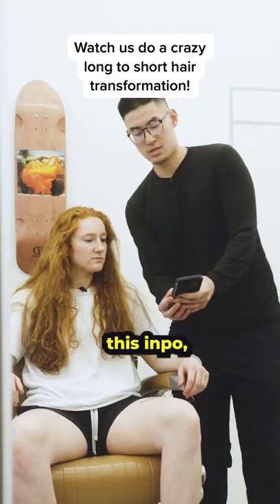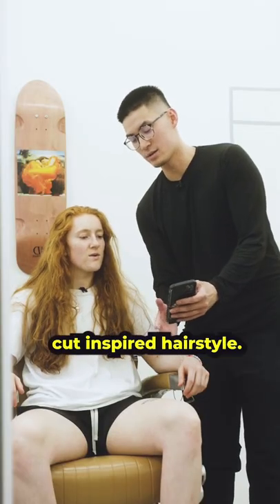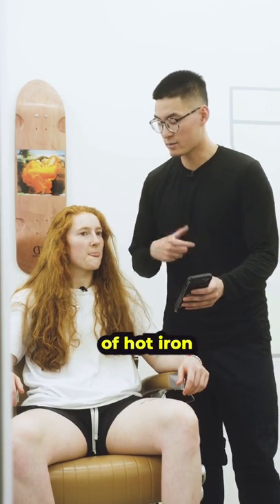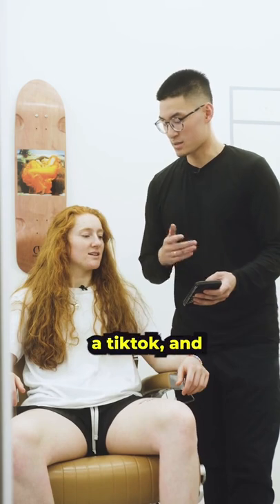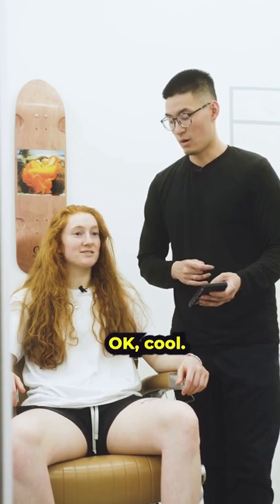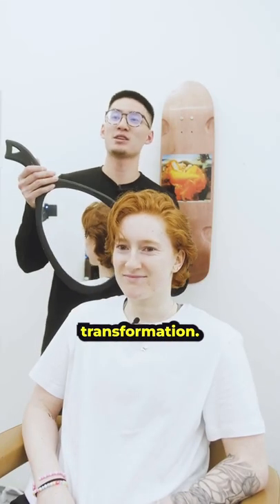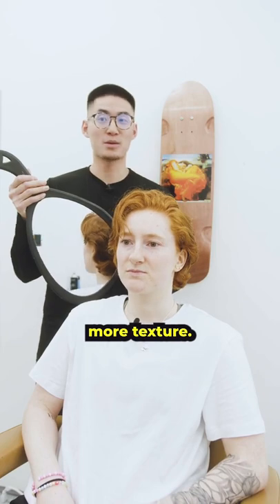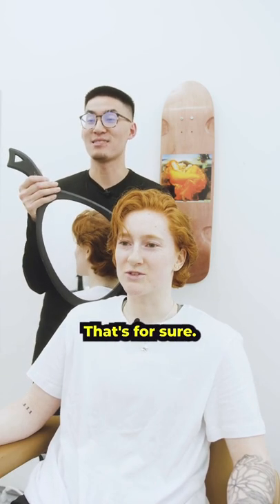Crazy Long To Short Hair Transformation